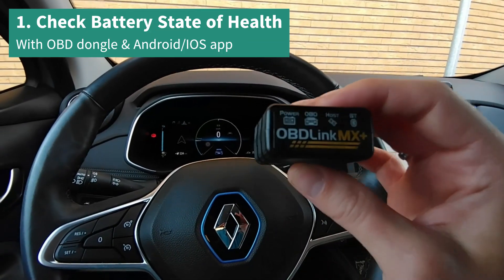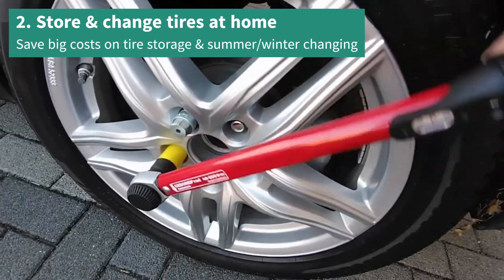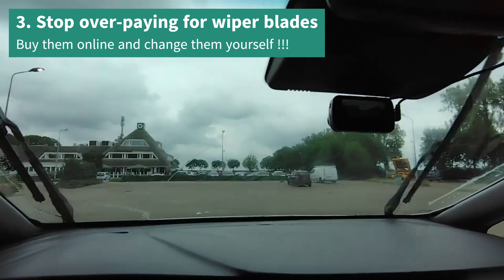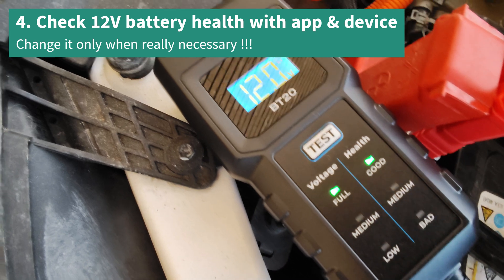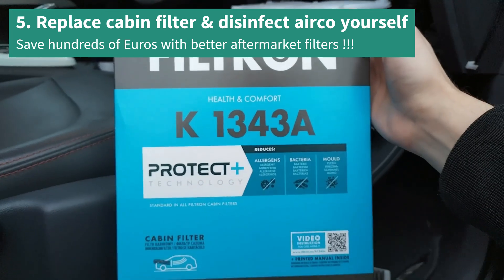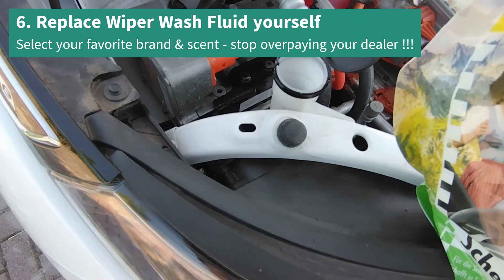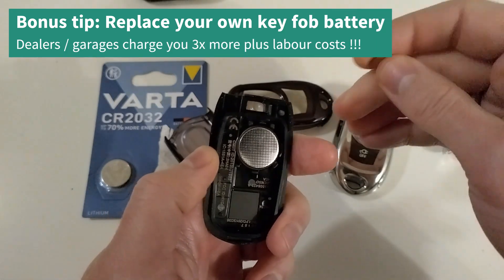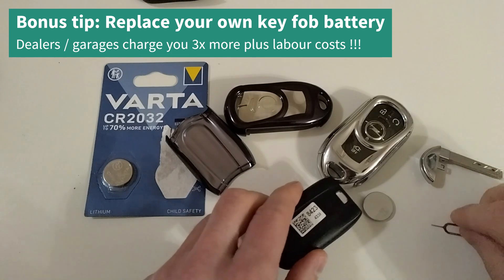6 tips to save on expensive Electric Car Maintenance costs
Do you also feel tricked because you purchased an electric car and they told you EV maintenance was going to be super cheap? It's not cheap at all! Here are my 6 tips how to save money on electric car maintenance costs by doing simple things yourself. Links to the how-to-do-it-yourself videos that I have created:

What are your favorite maintenance tasks you like to perform yourself on your electric car and have you tried any of these from the video? I've tried all on my Opel Ampera-e / Chevrolet Bolt EV and a Renault Zoe. I would like to try even more!